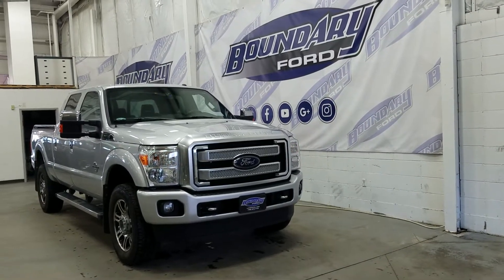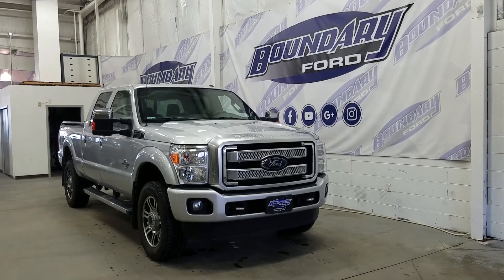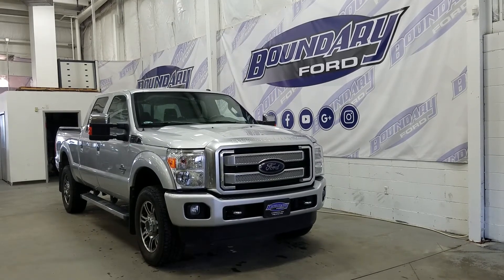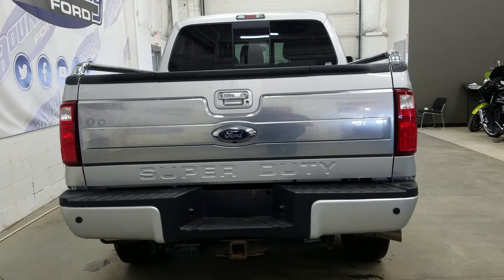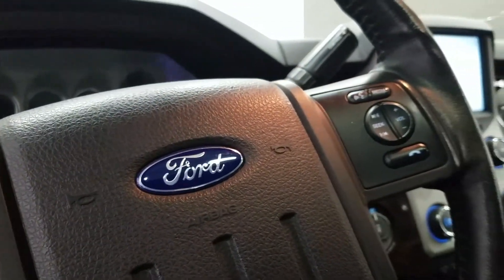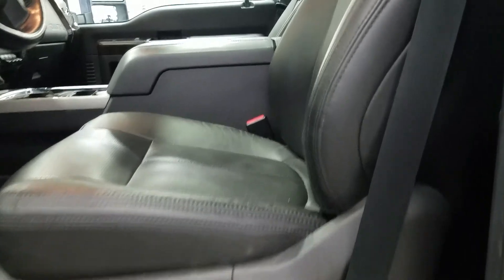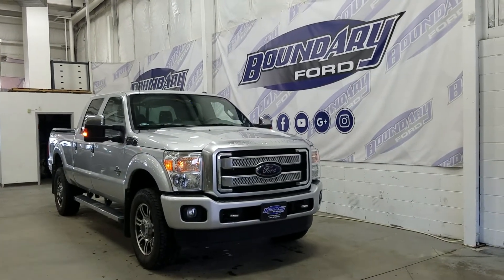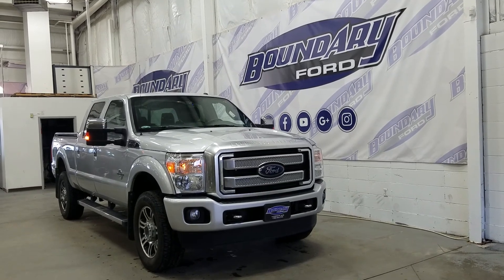Preowned 2015 Ford F-350 SuperDuty Platinum W/ Leather, Sunroof Overview | Boundary Ford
Looking for the #1 Heavy duty truck? Look no further! Equipped with a 6.7L Diesel engine, the 2015 Ford F-350 Super-duty Platinum offers everything you need in your next truck. With Dual halogen headlamps and daytime running lights, body colored front and rear bumpers, a set of halogen fog lights, and standard electronic shifting 4X4. Complete with platinum tailgate as well as body side platinum badging to compliment the exterior also a tow package, back up camera, spray in box liner, and a real tailgate step, with the option to manual lock the tailgate making this truck versatile ready for whatever you have to do.  Inside you'll find the radio will always have your favorite tunes either on AM/FM or Sirius satellite radio including optional Sirius satellite radio. Control all your entertainment right from your steering wheel with SYNC voice activation or control your phone VIA Bluetooth. Enjoy premium features including leather seating with heated and cooled seat options with custom platinum stitching, power folding and telescopic mirrors with heated glass, premium Sony branded audio, sunroof, and navigation. Interior features also include power tilt and telescopic heated steering wheel, ambient lighting, wood-grain interior accents, and advanced features. We know that shopping for your next vehicle should be fun and exciting so stop by Boundary Ford, to experience why there is always more, at Boundary Ford.